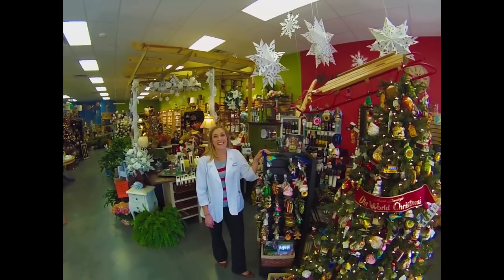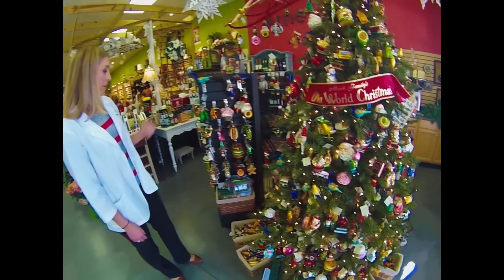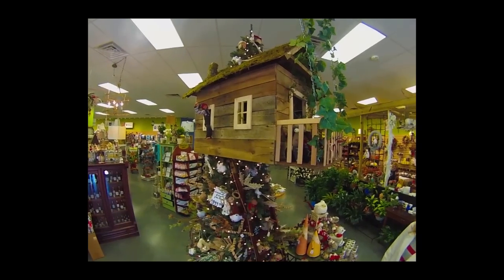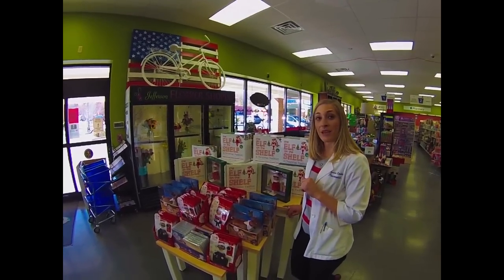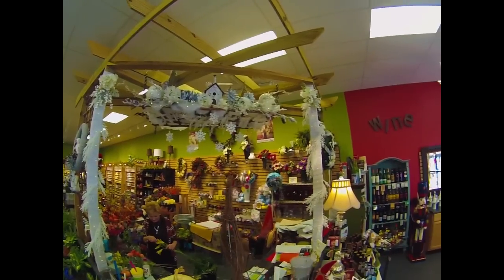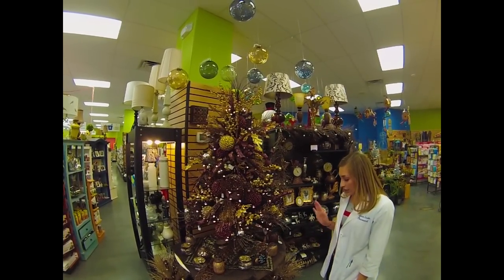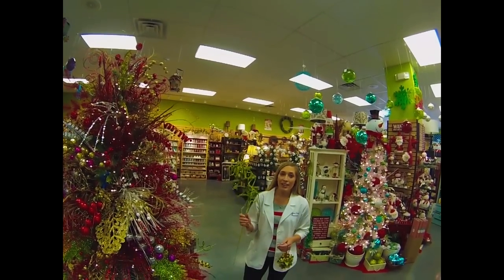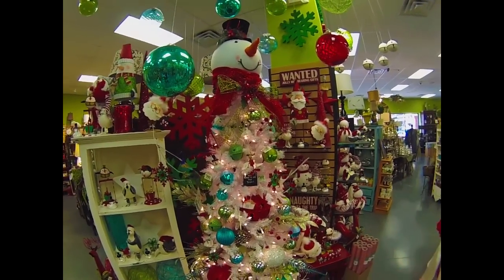Jefferson Christmas 2014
Jefferson Pharmacy Christmas 2014